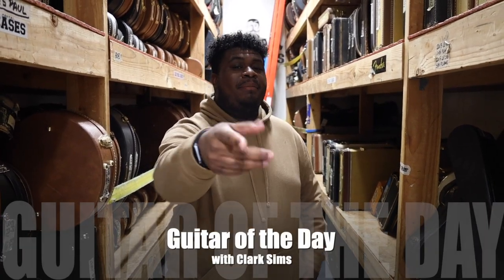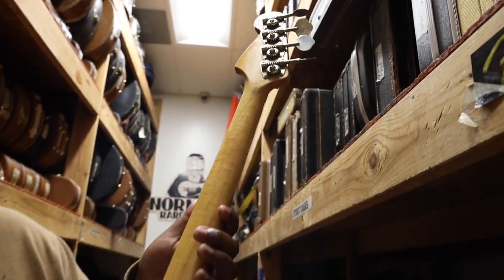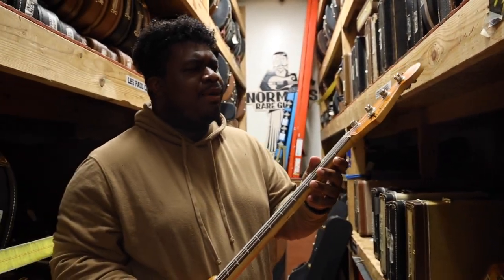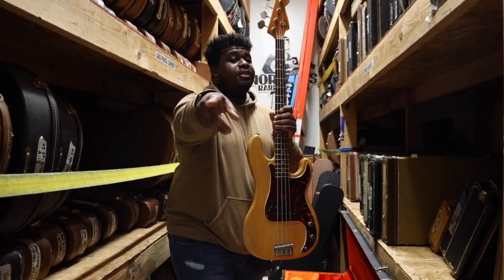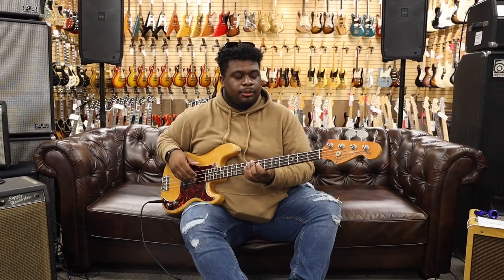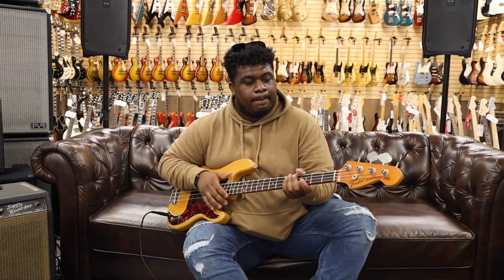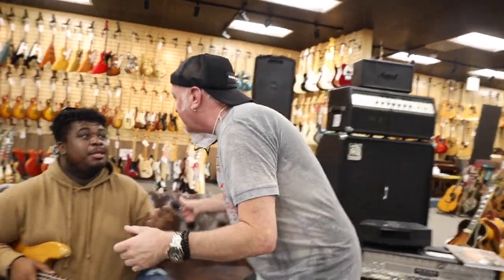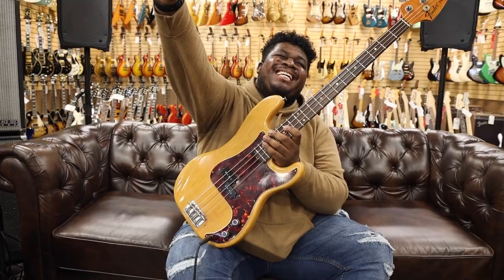1971 Fender Precision Bass | Guitar of the Day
Epic ThumpinThursday episode with a special guest!!! Stay safe, be kind and hope you’re all well! Enjoy this new episode of GuitarOfTheDay: Clark Sims playing an Original 1971 Fender Precision Bass available here at NormansRareGuitars! So what do you guys think of this FenderPrecisionBass?

GUITAR: 1971 Fender Precision Bass